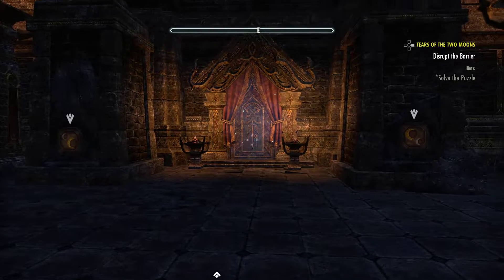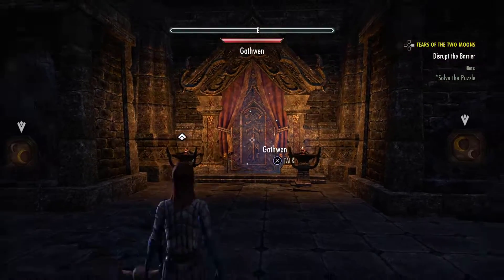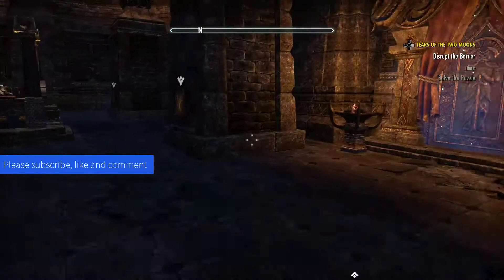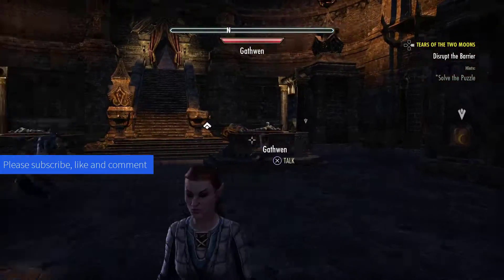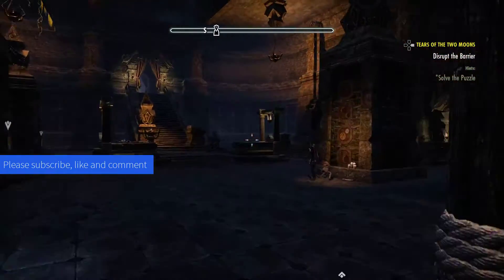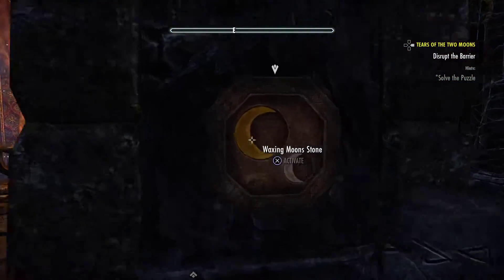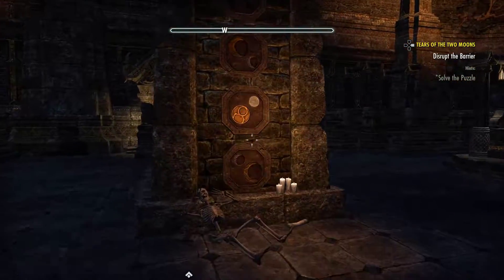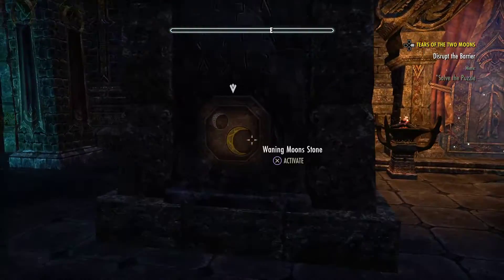Let's Play Elder Scrolls Online ★ How To Solve Tears Of The Two Moons Puzzle ★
Learn how to solve Tears Of The Two Moons puzzle in this How To episode.